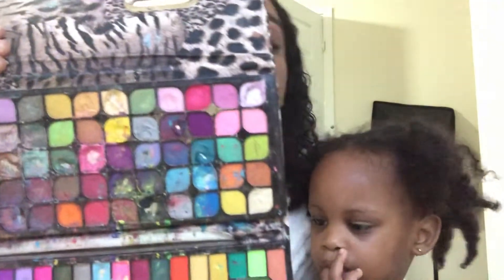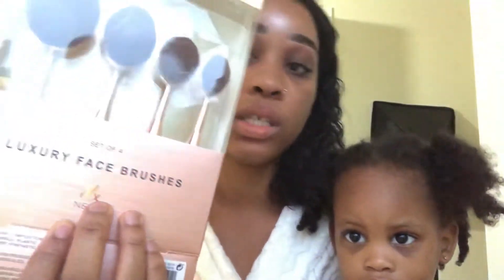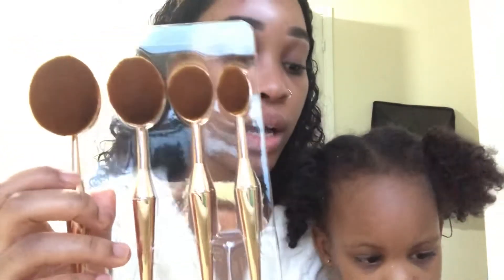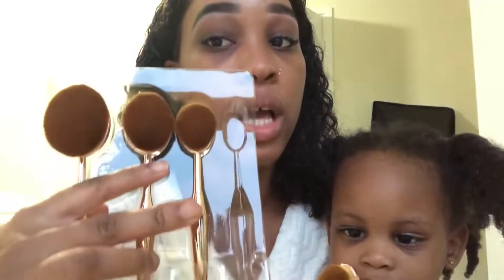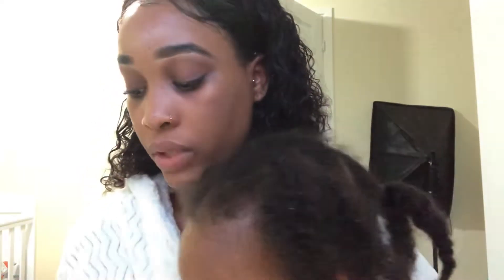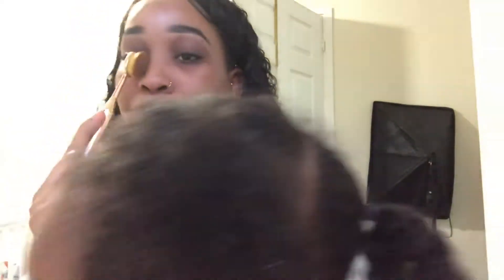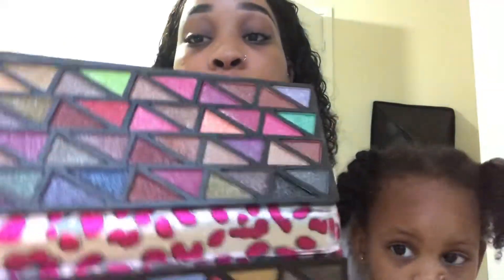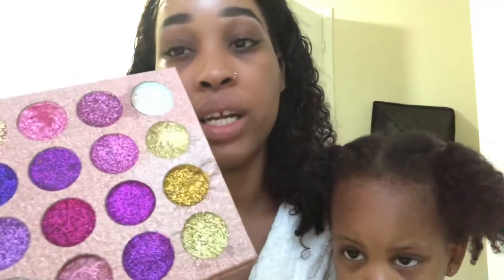MY MAKEUP COLLECTION & 2 YEAR JOINED IN | The Naynay Show | (2018)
Enjoying my uploads this week guys. here my second video of the week enjoy.

See my makeup collection

Eyeshadows & Lipstick 💄

Be sure to comment and let me know what you want to see next